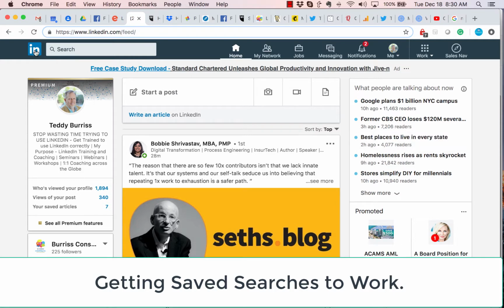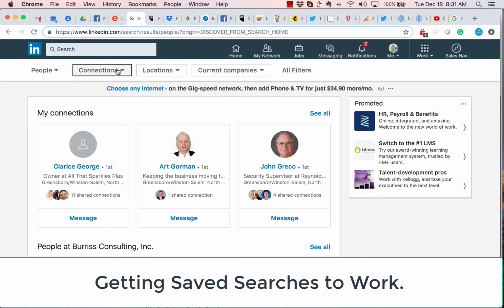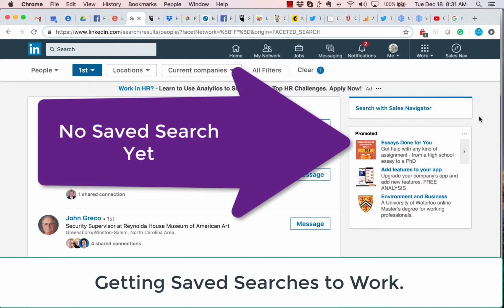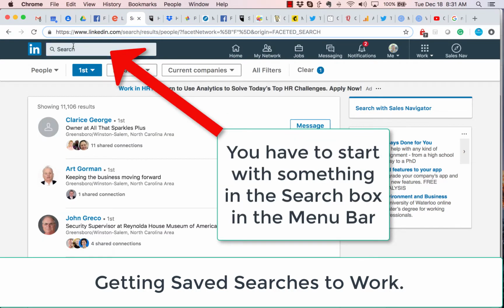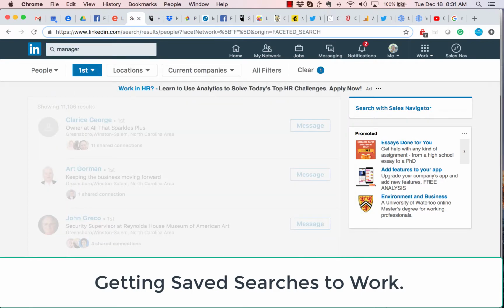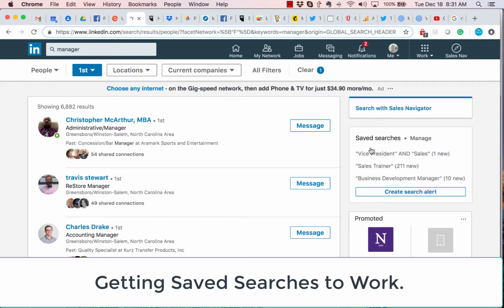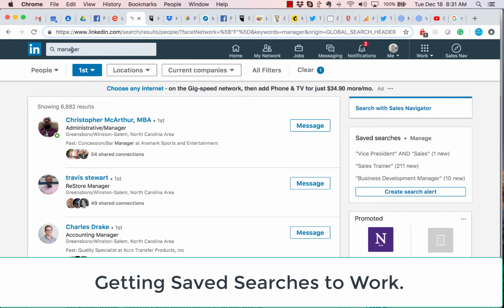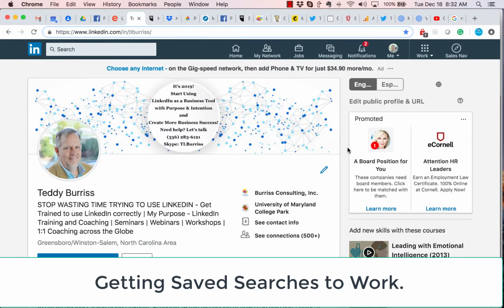Finding Saved Search in LinkedIn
How to get Saved Searches to show up in any subscription of LinkedIn. Saved Searches are critical for anyone using LinkedIn as a business development and prospecting tool. Be purposeful about the searches you create and when you the email from LinkedIn each week, review the results and execute on the potential opportunities.

Remember, the results from a Saved Search in LinkedIn are new LinkedIn Members who meet the criteria of the Saved Search criteria.

Note - you can not change the frequency, it can only be weekly, despite the option.

If your sales team needs help mastering LinkedIn as a business tool, let's talk.

Teddy Burriss
Burriss Consulting, Inc.
LinkedIn Coach & Trainer
skype: tlburriss